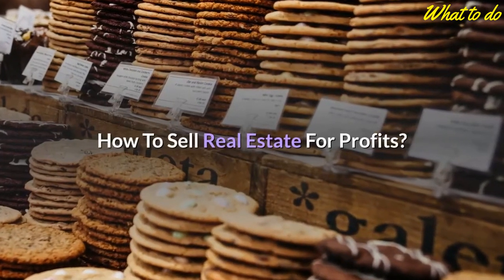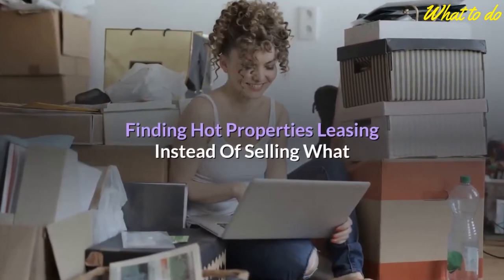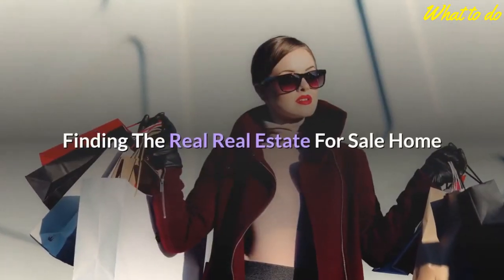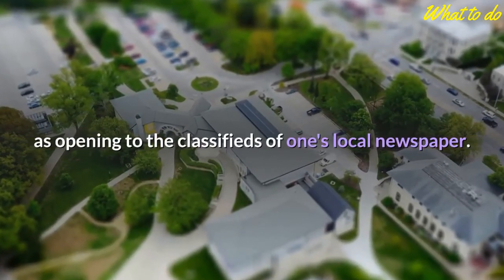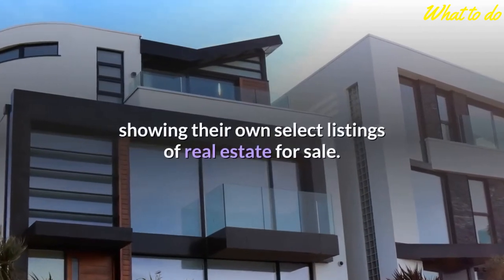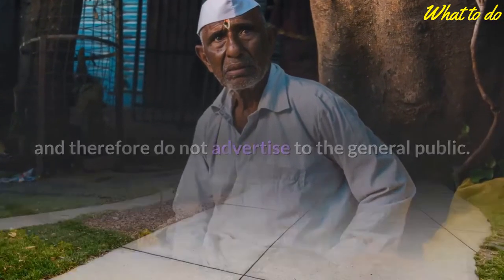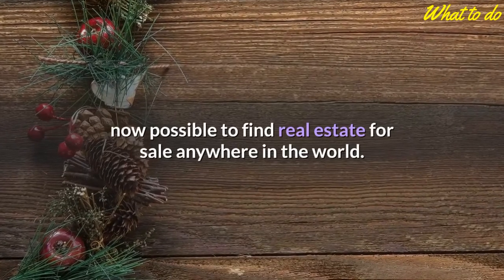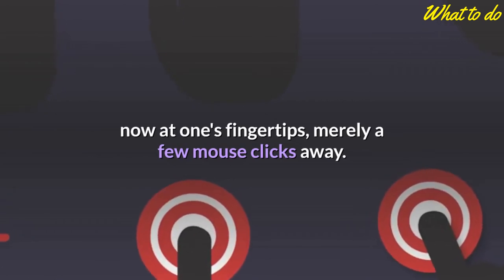How to sell real estate for profits!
Investing in real estate refers to any property owned solely for the purpose of generating profit, either through rental income or through market value appreciation. There is no such thing as no money down in real estate because the money has to come from some source.